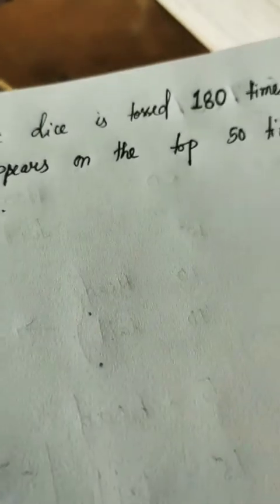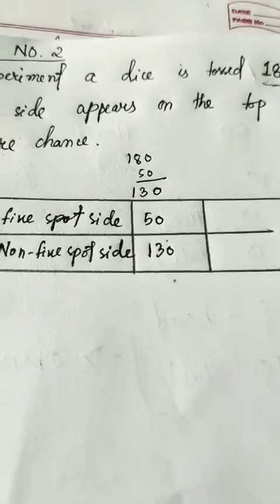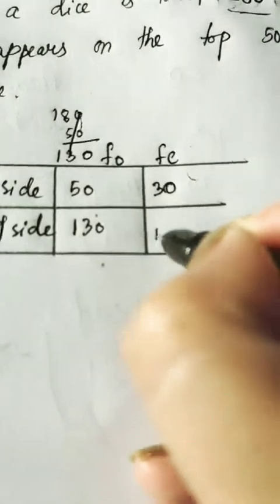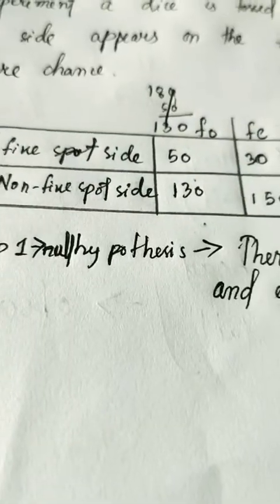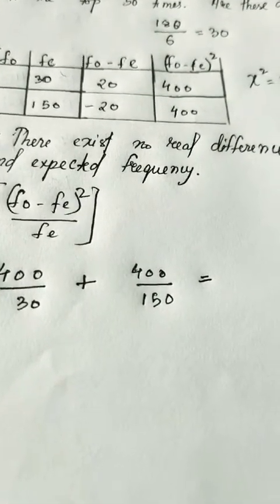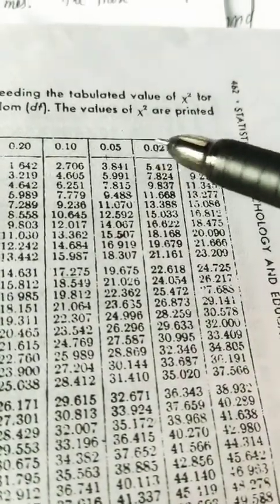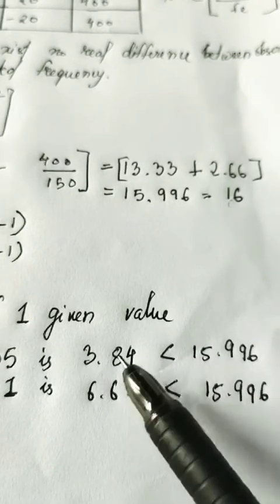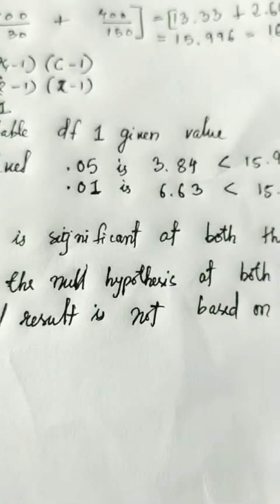April 17, 2020